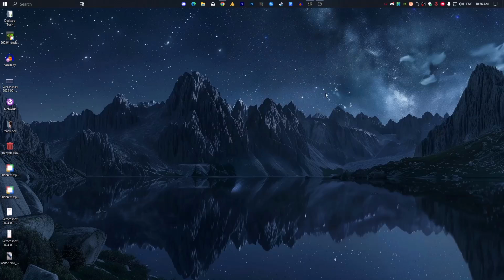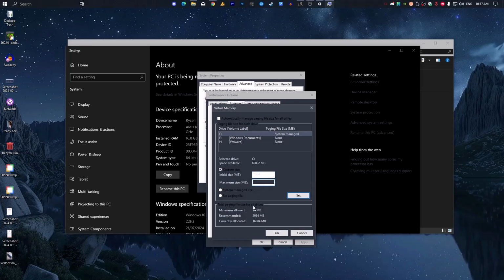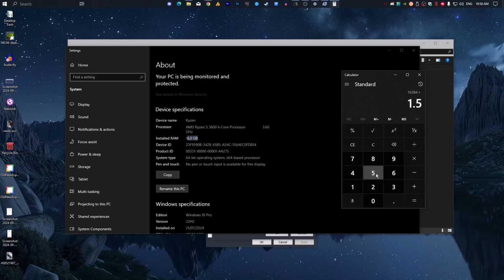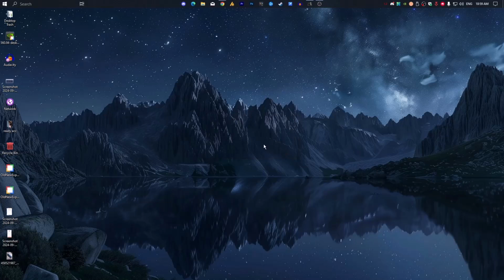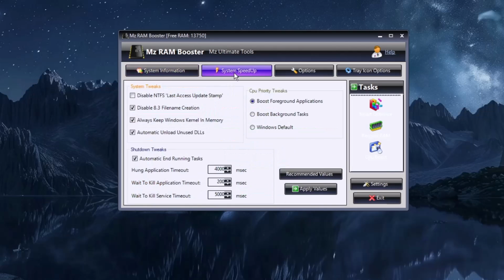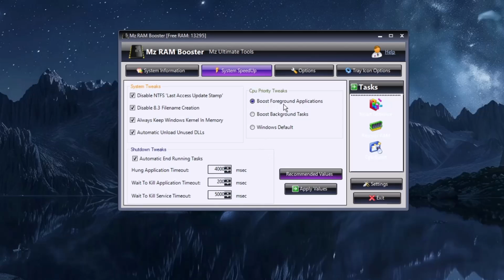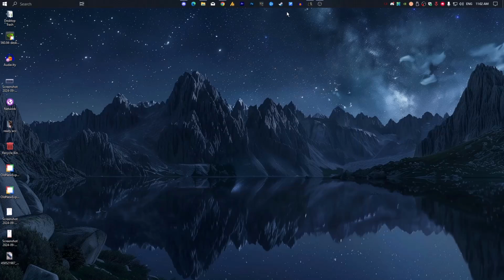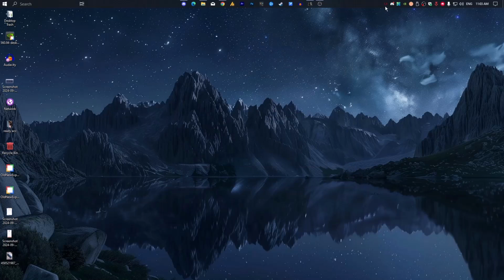Supercharge Your PC and Gaming FPS with MZ RAM Booster! ✨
🎮 Boost Your FPS & Game Performance with MZ RAM Booster!

Are you struggling with low FPS and lag while gaming? Or maybe your PC isn't performing as fast as it should? In this video, I'll show you how to optimize your system and get the most out of your RAM using MZ RAM Booster! 🚀

Whether you're playing intense FPS games like Valorant, CS
, or AAA titles, this tool will help you free up memory, speed up your PC, and give you that much-needed performance boost. MZ RAM Booster is simple to use and highly effective, especially for systems with limited RAM.

How to properly configure MZ RAM Booster for maximum FPS.
System tweaks to ensure your PC runs smoother and faster.
Step-by-step guide to freeing up memory for gaming performance.
Customizing options for the best results tailored to your setup.
No more lag, no more stutter – just smooth gameplay and a faster PC!

💬 Got any questions? Feel free to drop them in the comments below, and I'll be happy to help!